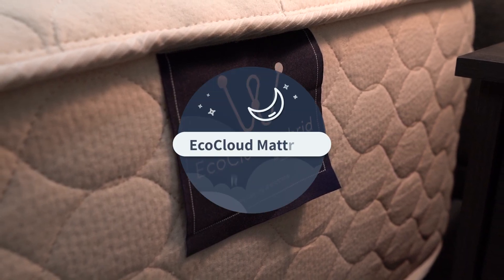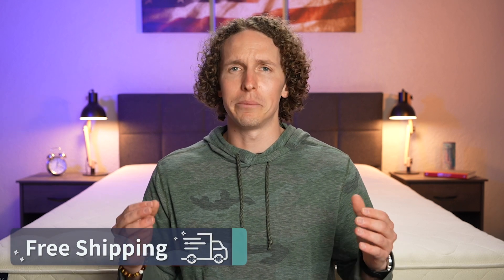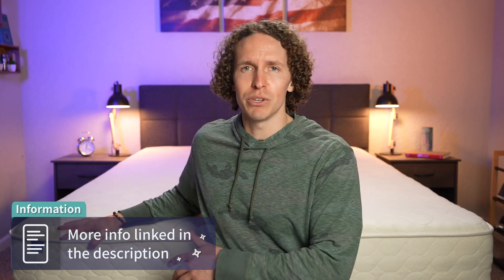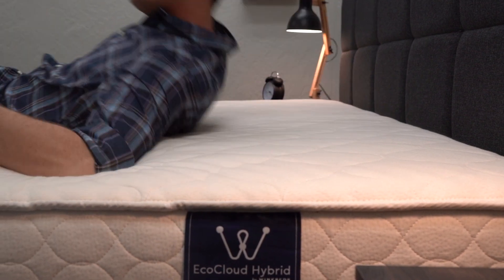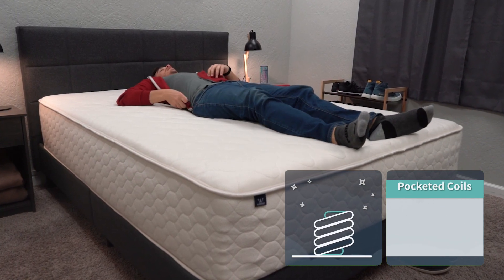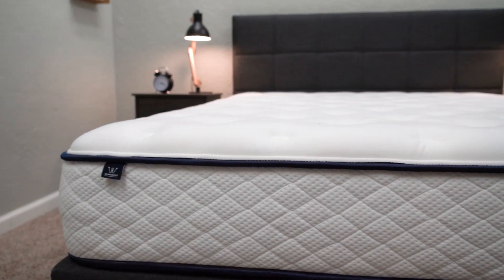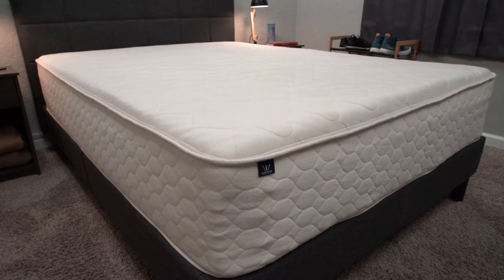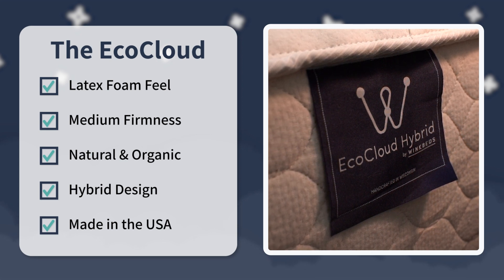WinkBed EcoCloud Mattress Review (UPDATED)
WinkBed EcoCloud Mattress Review (UPDATED). In this video Wes, who is a Certified Sleep Science Coach, covers our updated review of the EcoCloud mattress from the popular bed in a box company WinkBeds. He also covers the construction of the mattress, how it feels and its firmness, and what sleeper type would be best for this bed (back sleepers, side sleepers, stomach sleepers and combination sleepers). Wes also discusses which body types (petite, medium and heavy) would enjoy these mattresses.

fzgE